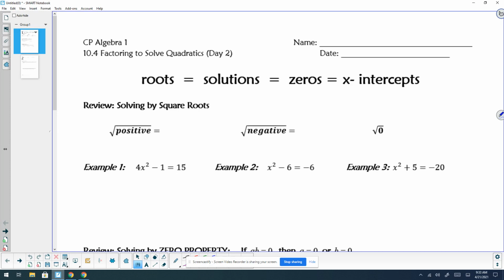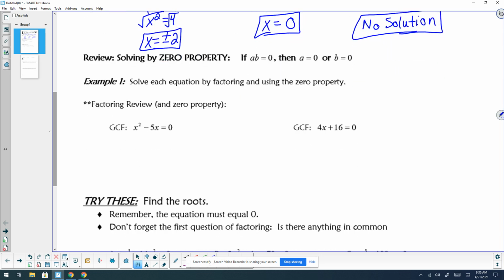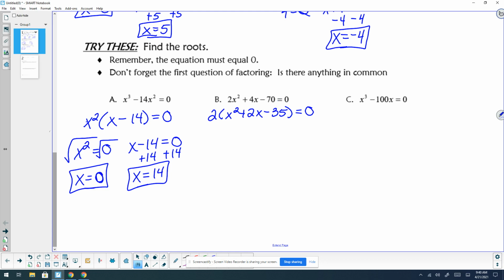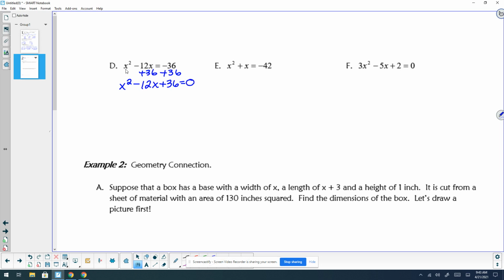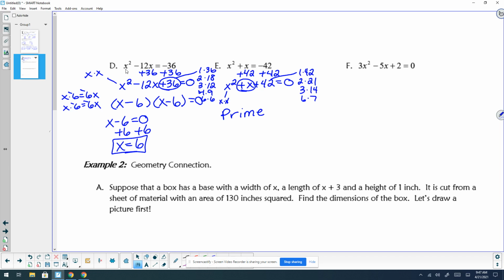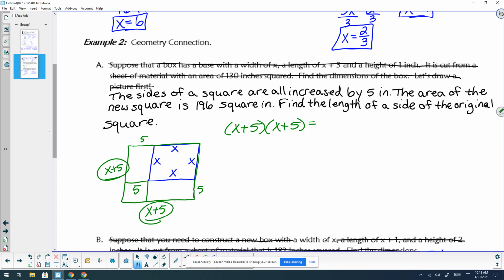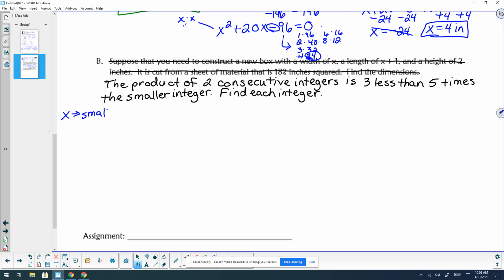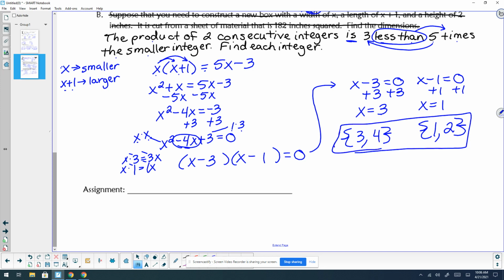10 4 Day 2 Solving Quadratics by Factoring Finished